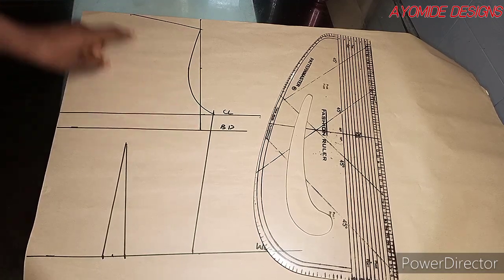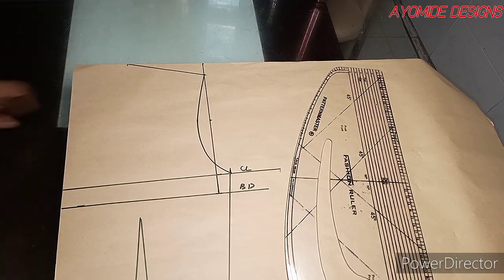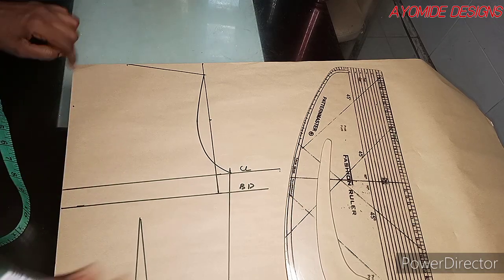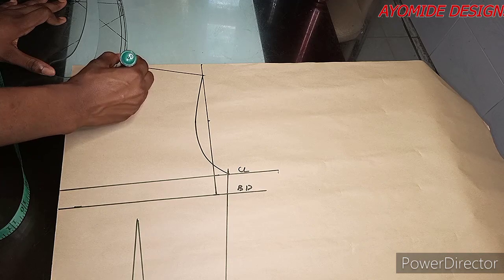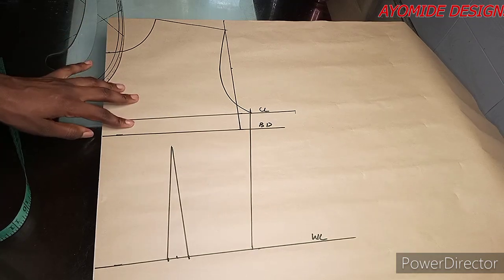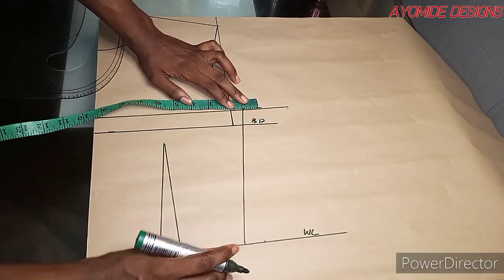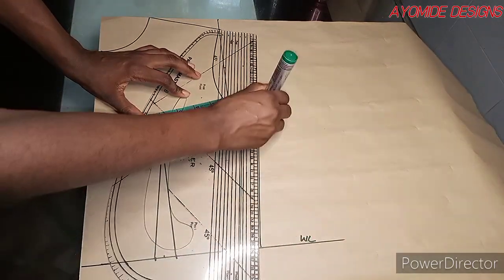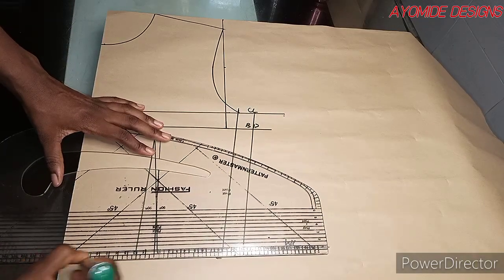How to Draft a Basic Bodice Pattern | Front and Back Pattern | BEGINNERS | AYOMIDE DESIGNS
Hi guys, in this tutorial I am going to be sharing with you how to draft a Basic Bodice Pattern for both the front and Back.
Also, I would be sharing how to eliminate zip bulge at the back of your skirt right from your pattern!

If you want to learn all these, then you should see this video!